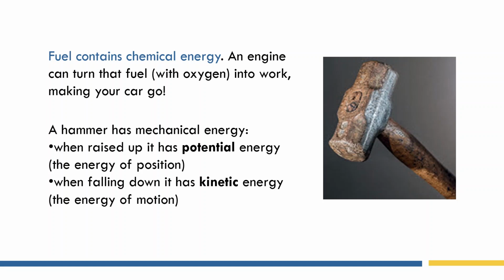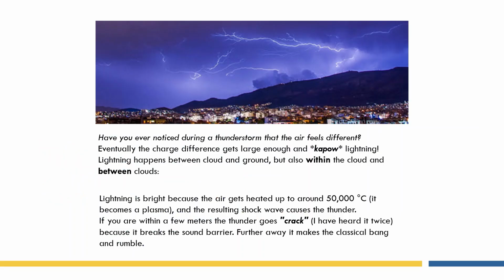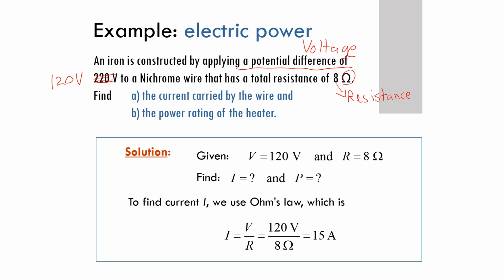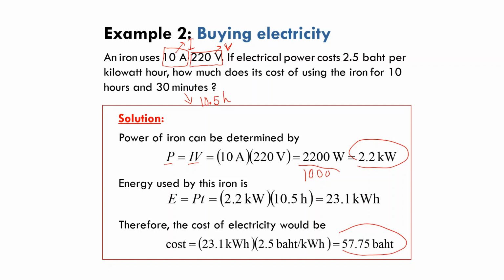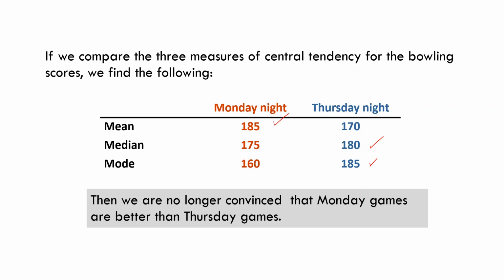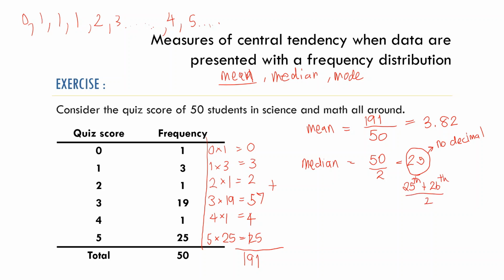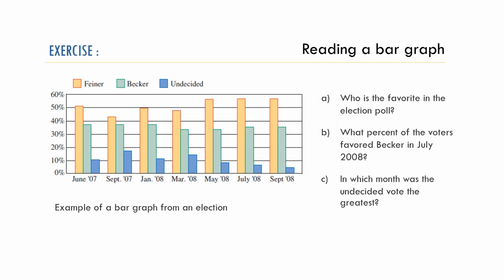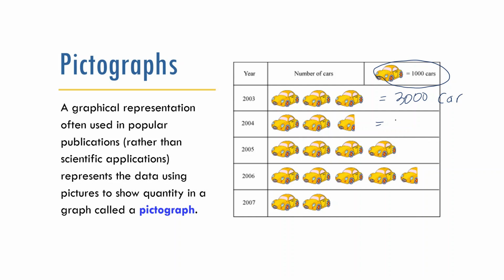Electricity and Energy